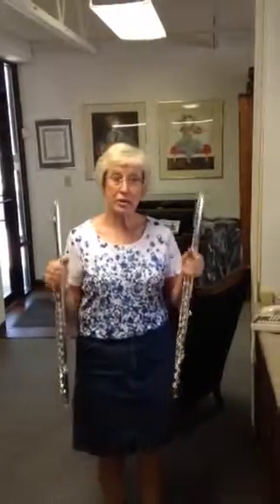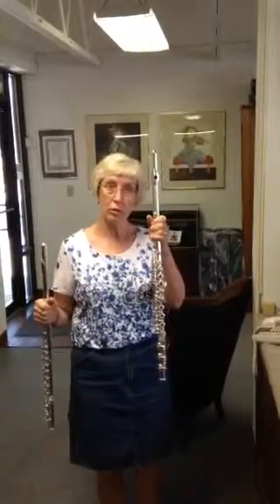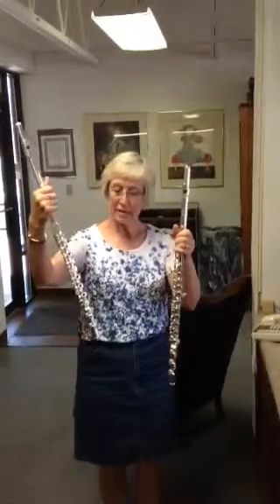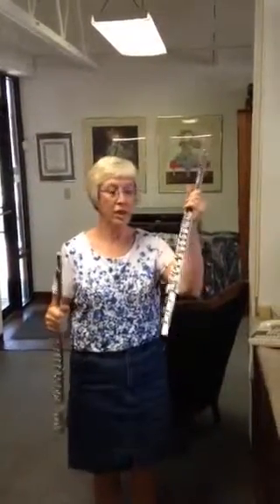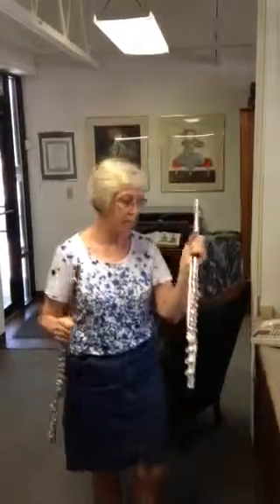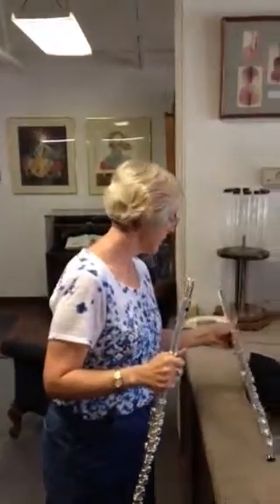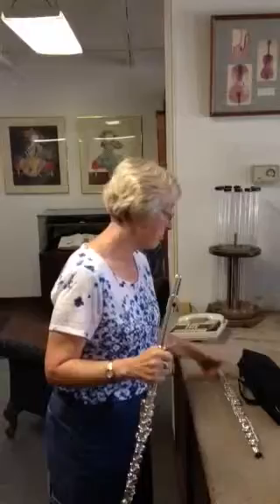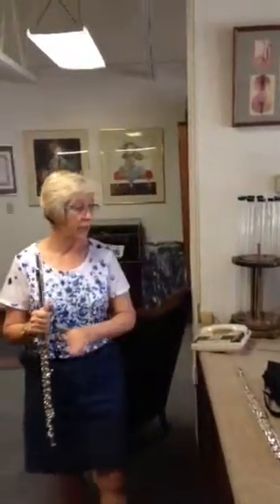Lot and LeBlanc flutes